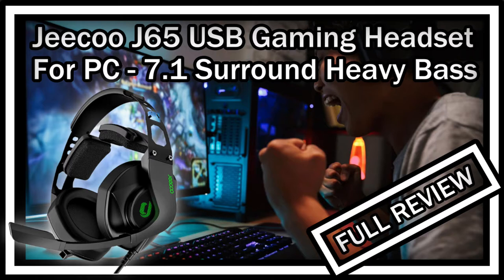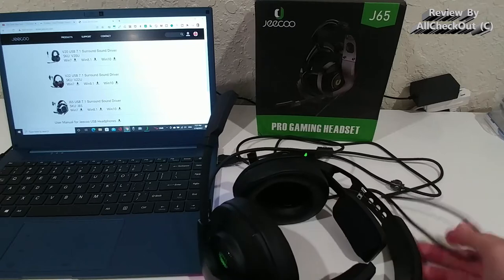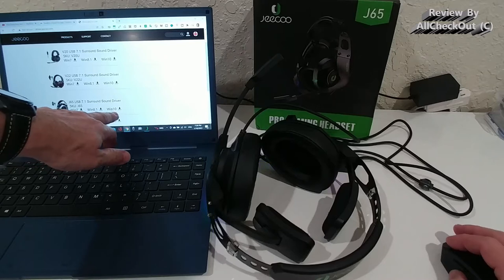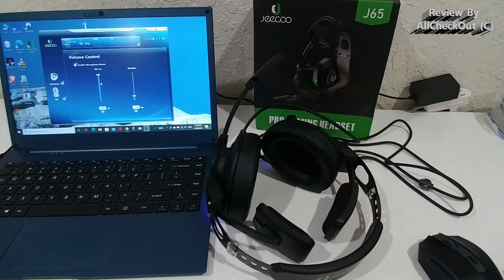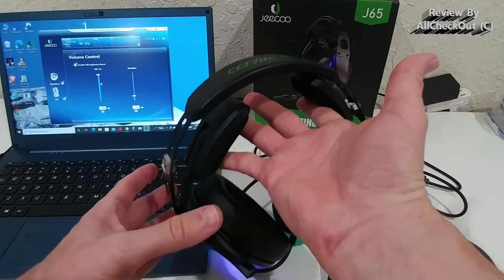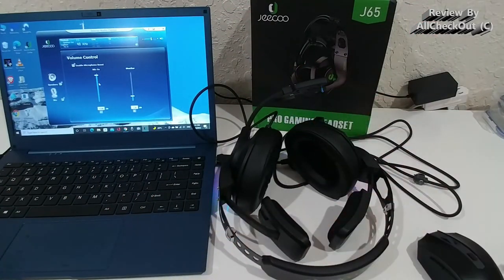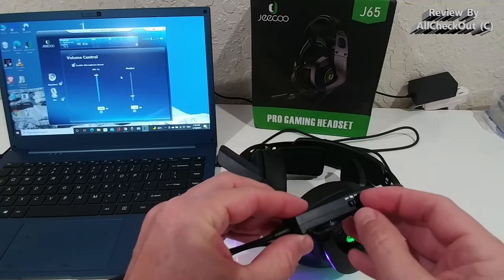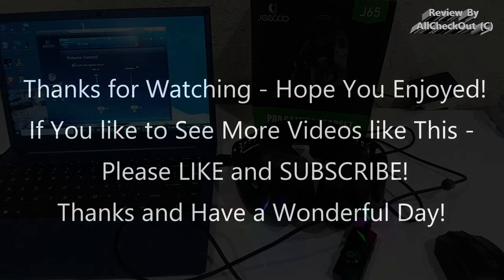Jeecoo J65 USB Gaming Headset for PC - 7.1 Surround Heavy Bass QUICK REVIEW With Microphone Test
Jeecoo J65 USB Gaming Headset for PC - 7.1 Surround Sound Heavy Bass Headphones with Unique Cushion Pads, Clear and Crystal Microphone - Plug & Play for Laptop Computers

QUICK REVIEW showing the headset with all functions and playing a real life microphone voice recording test and also showing how to download the J65 driver / software

Get more information or buy it cheap directly with this link on Amazon

Original Product information:

Brand Jeecoo
Ear Placement On Ear
Model Name J65

ASIN B09G37CTMV
Item model number J65
4.5 out of 5 stars

Manufacturer Shenzhen Jeecoo Fashion Technology Co., Ltd.